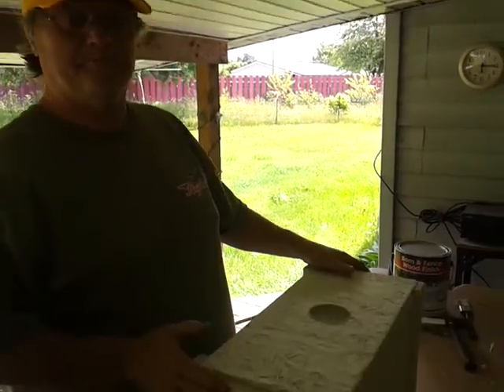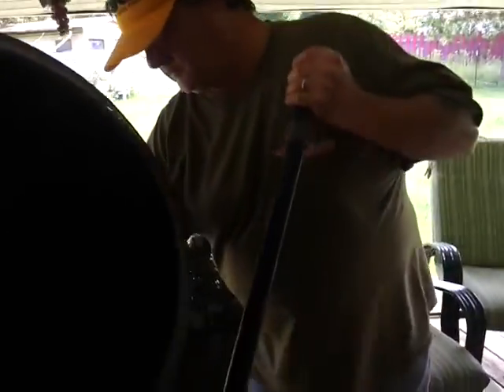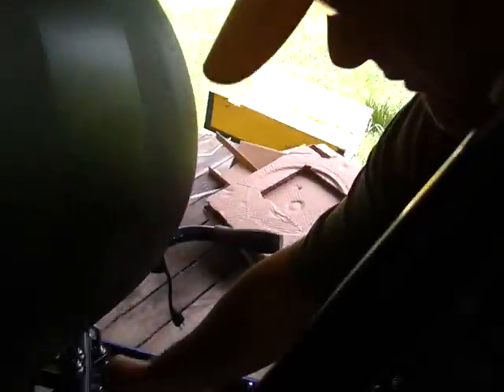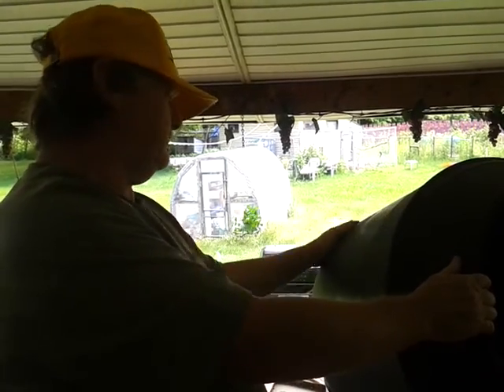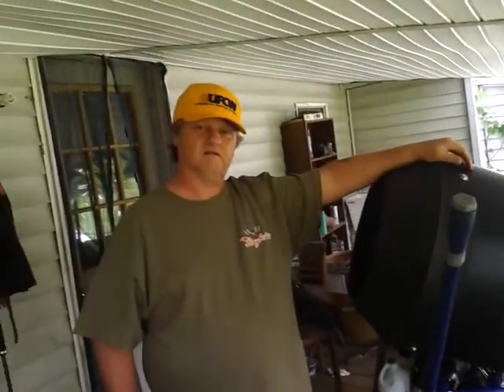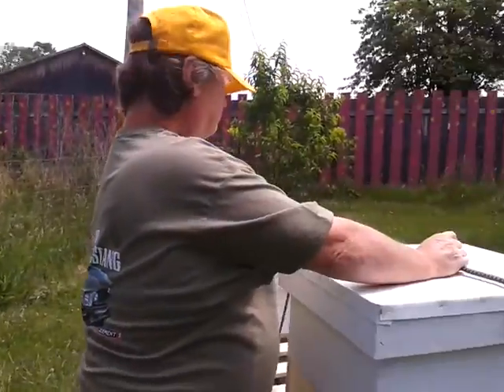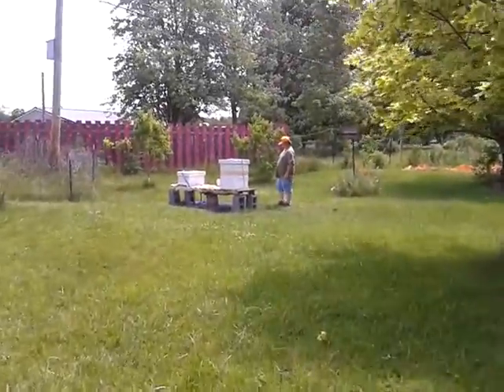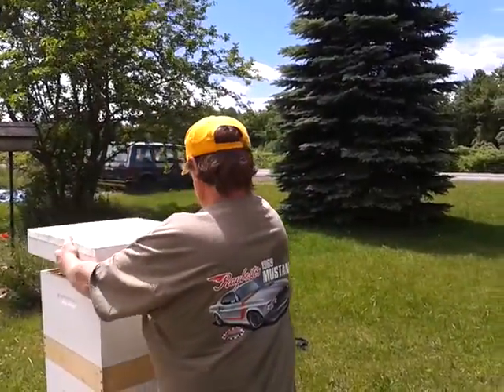Mixer, Nucs, and Bees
If you would like us to do a product review for you it's FREE and a great way to get your brand name out there.